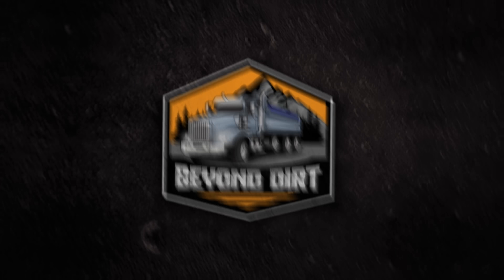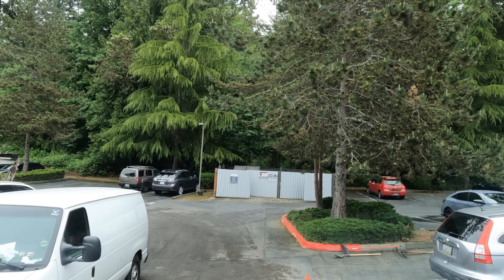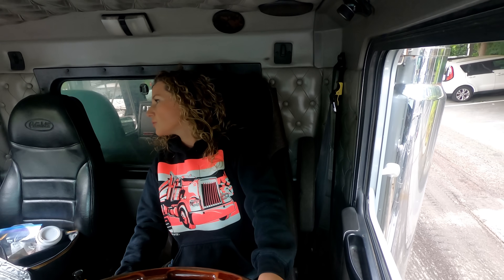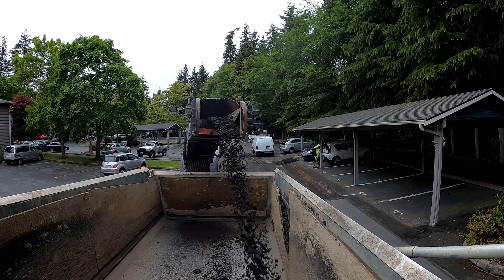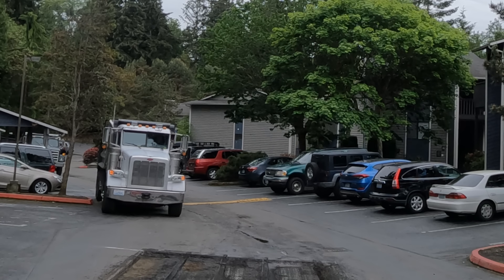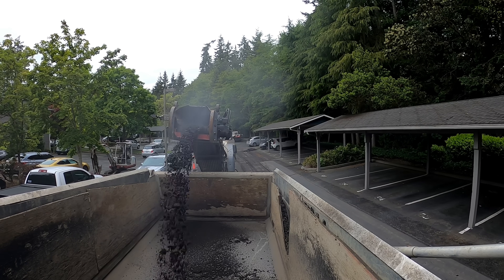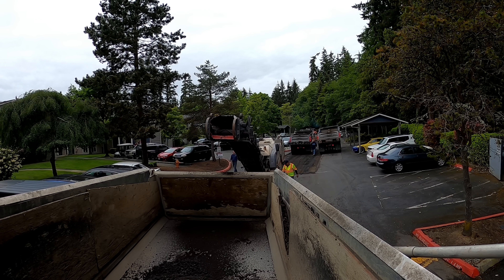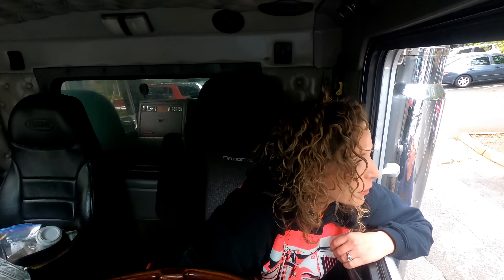Grinding ASPHALT to prep for paving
Want a cool standing desk like mine? Try FlexiSpot!  For the New Arrival E7 Plus! Trust me, it's a rare treat! FlexiSpot E7 Plus Standing Desk: USA Canada

Essential items I always keep in my Dump Truck.

Trucking and Construction.

Address
Beyond Dirt LLC
1610 172nd ST NE Unit 201
North Lakewood, WA 98259